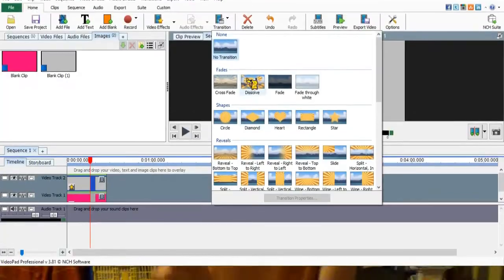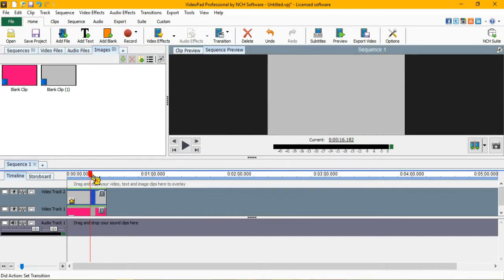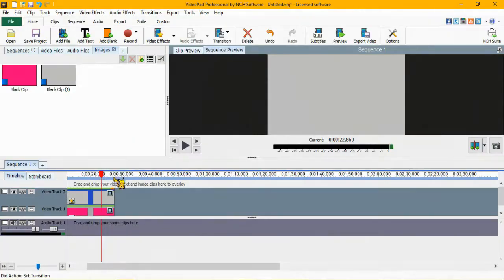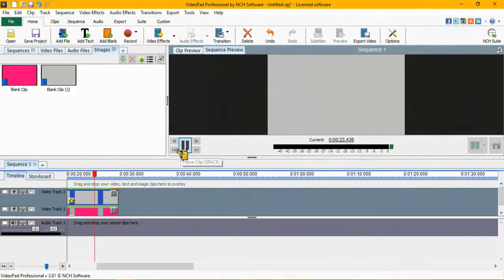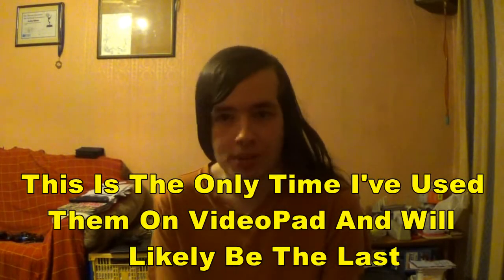My Opinion Of Preset Transitions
I Give My Opinions On Preset Transitions And Why I Prefer Not To Use Them